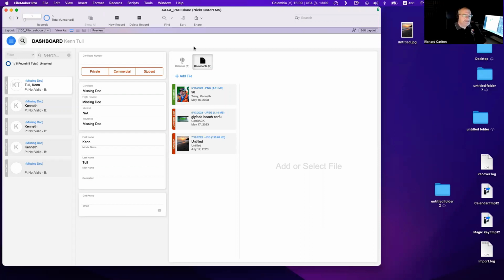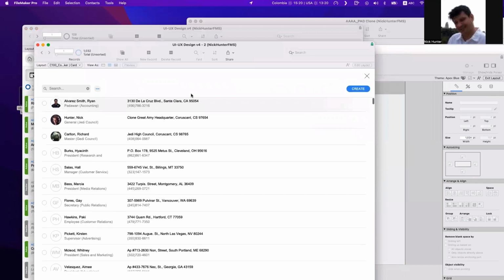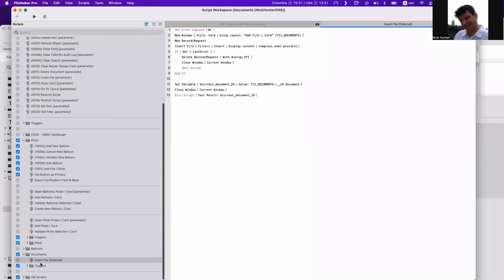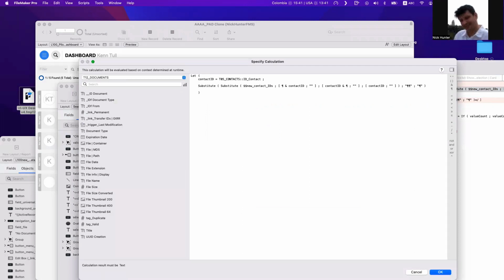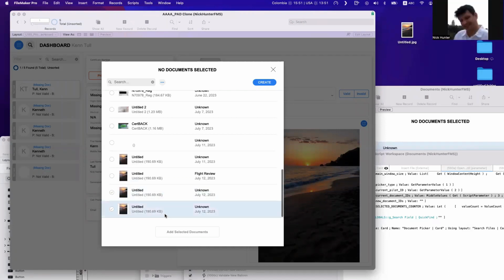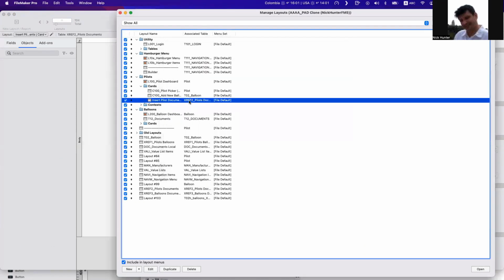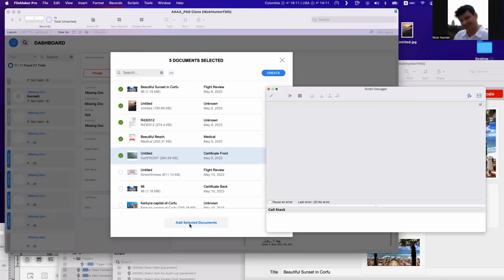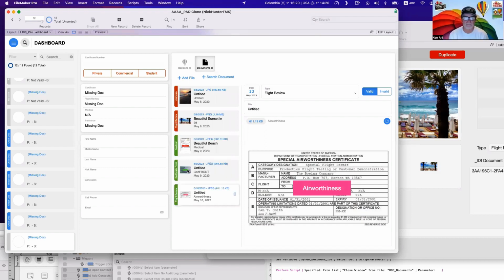Existing FileMaker File Design & Modernization Workshop Day 41 - Claris FileMaker 23 Livestream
70 hours of video content AND one copy of Claris FileMaker Pro! 🎥

FMTraining.TV
2122 9th St., Suite 102

Imj3zEXXWfcYeEyeYrcWkMuJXeK4p6siBU/edit?usp=sharing